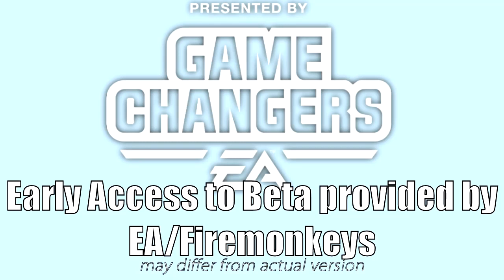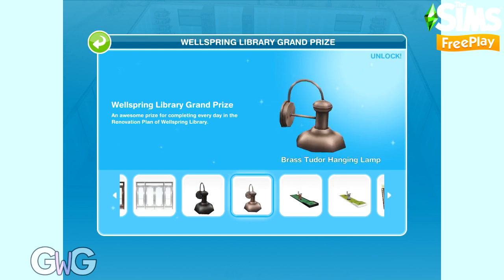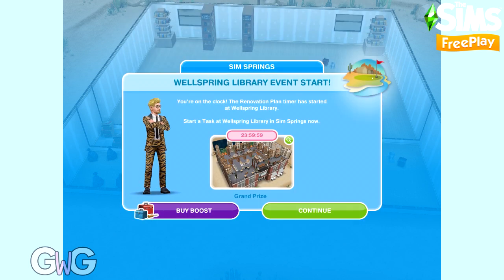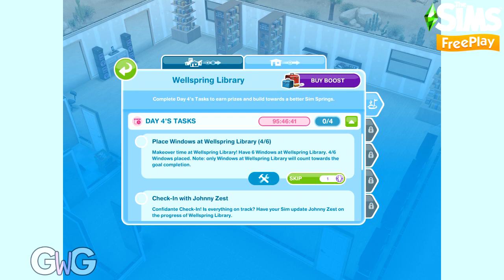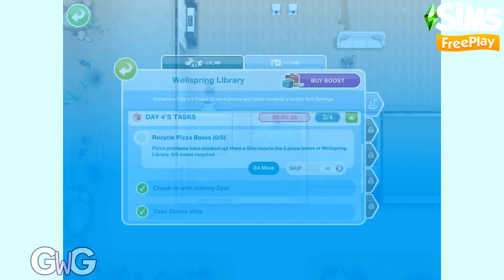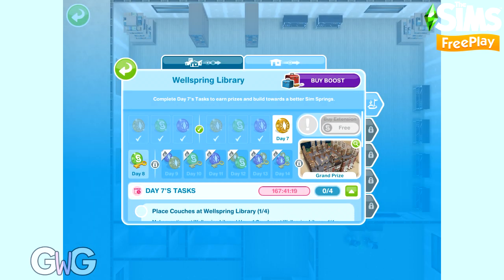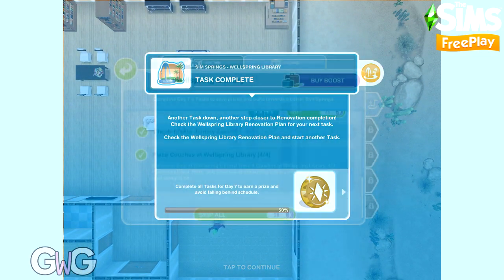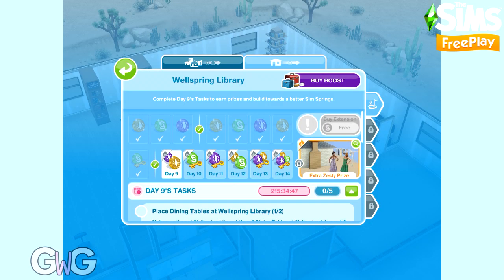The Sims Freeplay- Sim Springs Part 4: Wellspring Library Walkthrough [Sandy Suburbs]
Early Access Provided by EA/Firemonkeys- Presented by EA GameChangers
Sim Springs is a brand new event and location, this video shows you how to complete the fourth lot in Sandy Suburbs, Wellspring Library.

Day 1- 3:12
Day 2- 5:25
Day 3- 7:02
Day 4- 8:49
Day 5- 9:59
Day 6- 12:14
Day 7- 13:56
Day 8- 15:11
Day 9- 17:09
Day 10- 18:54
Day 11- 20:34
Day 12- 23:13
Day 13- 25:11
Day 14- 28:13

thegirlwhogames.blog